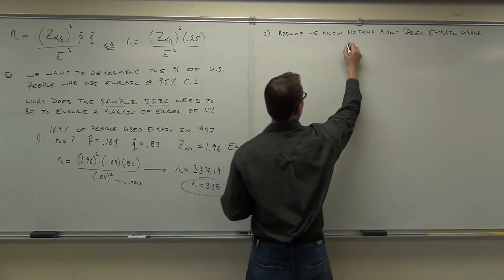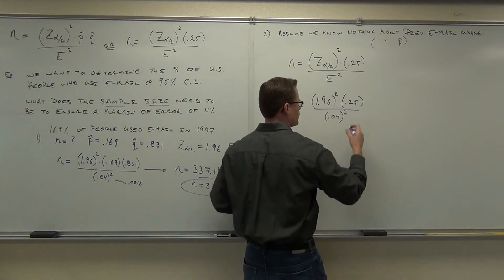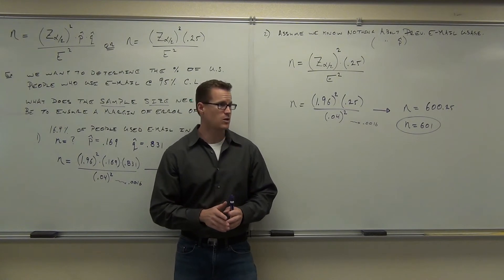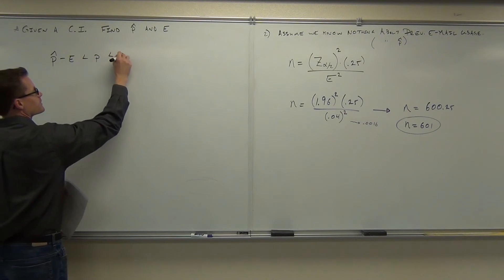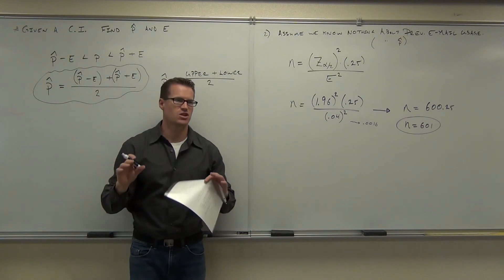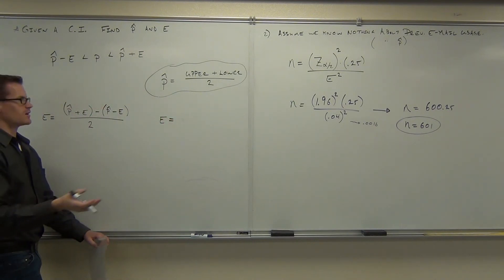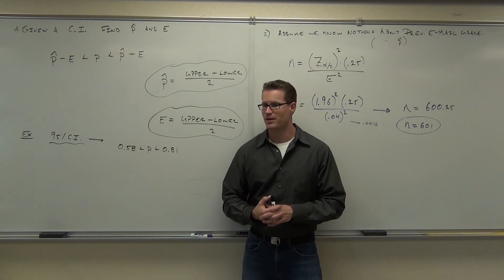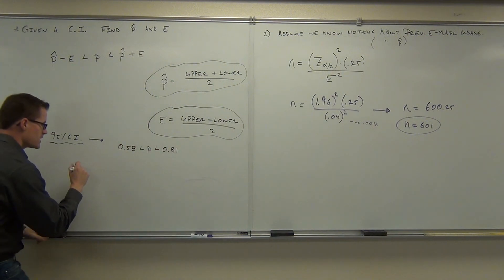Statistics Lecture 7.2 Part 9